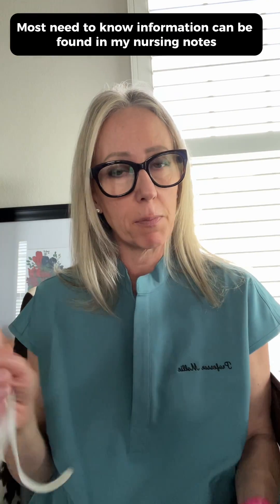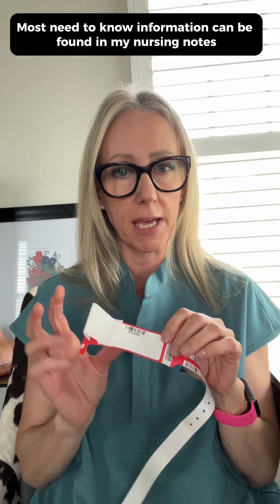Nursing Blood Products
🩸Most need to know information for nursing school clinicals and tests